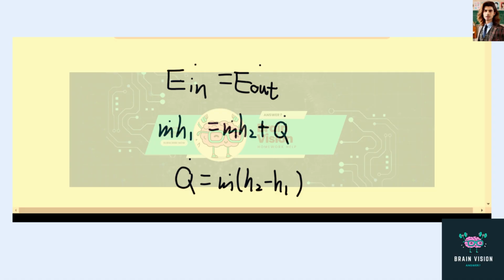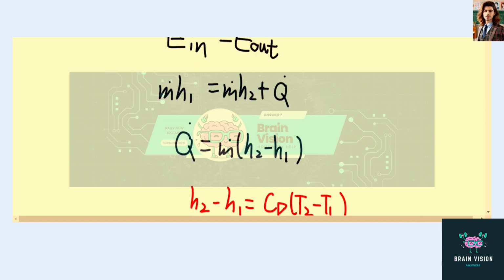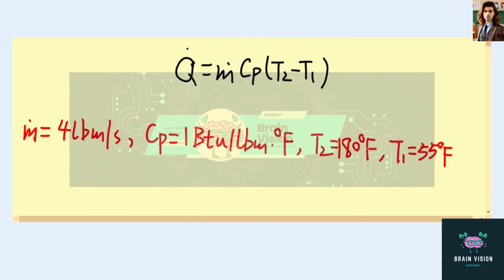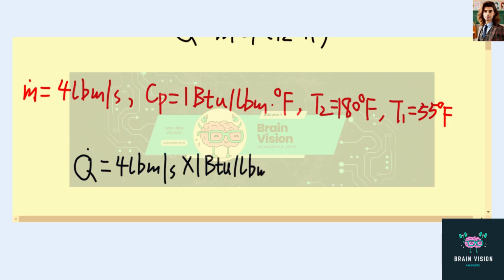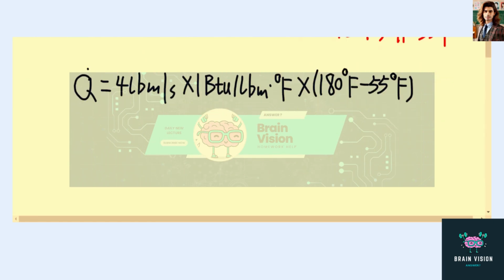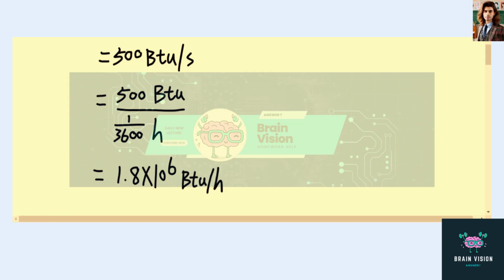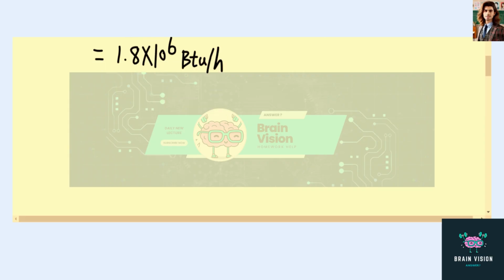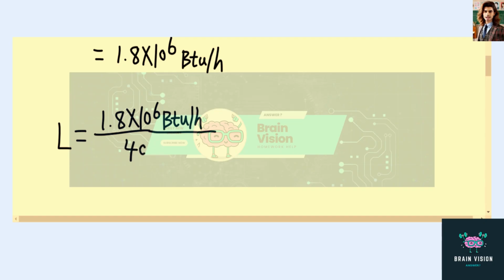The hot-water needs of a household are to be met by heating water at to by a parabolic solar c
The hot-water needs of a household are to be met by heating water at   to   by a parabolic solar collector at a rate of  . Water flows through a 1.25 -indiameter thin aluminum tube whose outer surface is blackanodized in order to maximize its solar absorption ability. The centerline of the tube coincides with the focal line of the collector, and a glass sleeve is placed outside the tube to minimize the heat losses. If solar energy is transferred to water at a net rate of   per ft length of the tube, determine the required length of the parabolic collector to meet the hotwater requirements of this house.